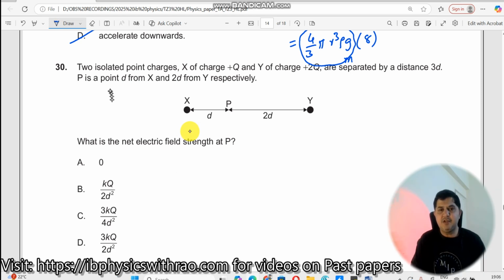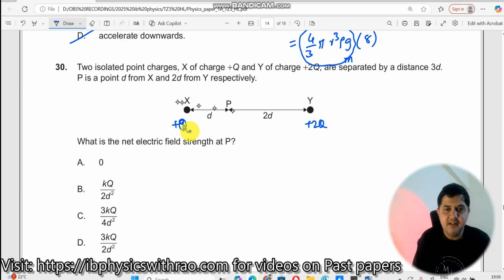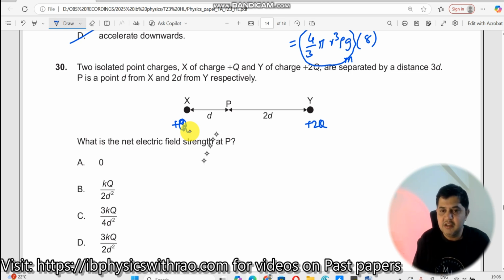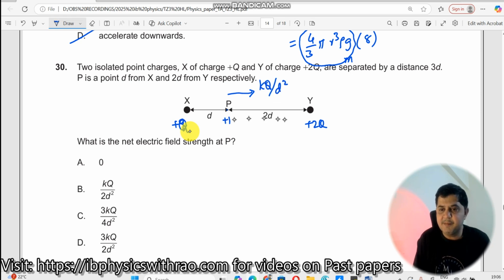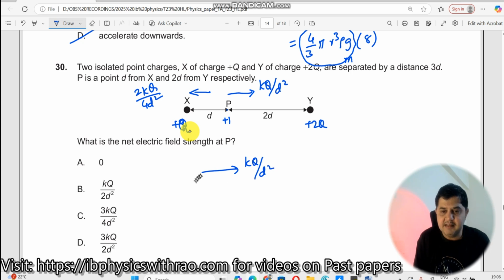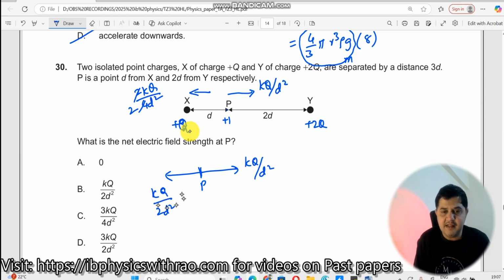Two isolated point charges, X of charge +Q and Y of charge +2Q, are separated by a distance 3d.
P is a point d from X and 2d from Y respectively.
 X P Y
 What is the net electric field strength at P?